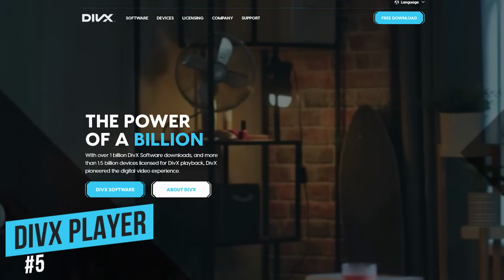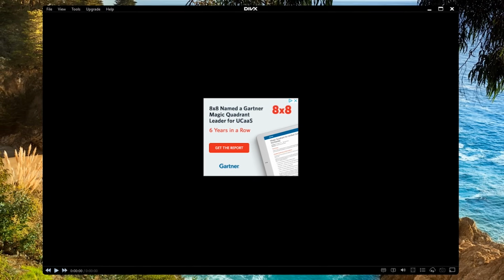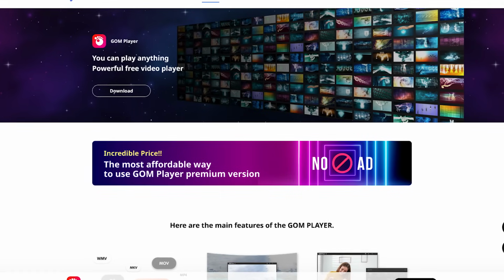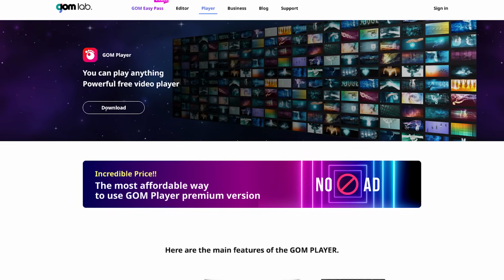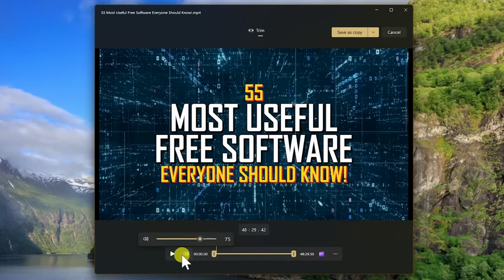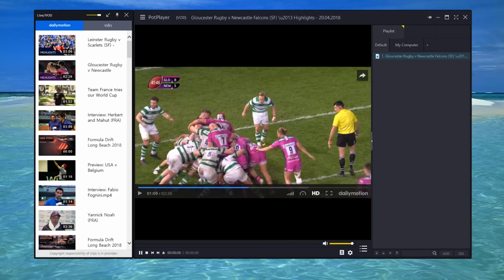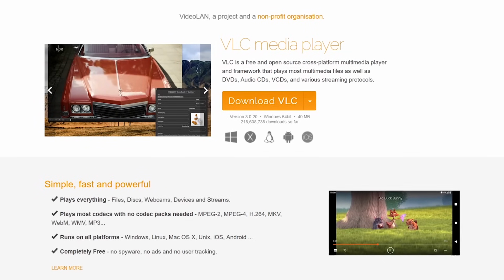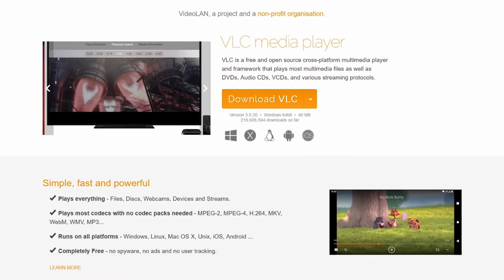Top 5 Best FREE VIDEO PLAYERS for Windows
To play the videos stored on your computer, you’ll need a reliable media player. If you run the Windows operating system, there are tons of software available that can play most of the popular video and audio formats. Other than being able to play your files, it’s important to have a media player that is lightweight and won’t slow down your computer. In this video, I will countdown the top 5 media players for Windows 10 and Windows 11 to play videos on your computer for free.

0:00 Intro
0:30 Cutting Edge Video Player
1:45 Media player with remote feature.
2:39 Media Player with Editing Features
3:25 This Player has Many Cool Features
4:21 Open-Source Cross Platform Media Player